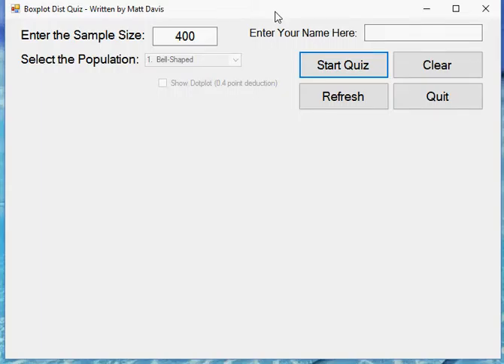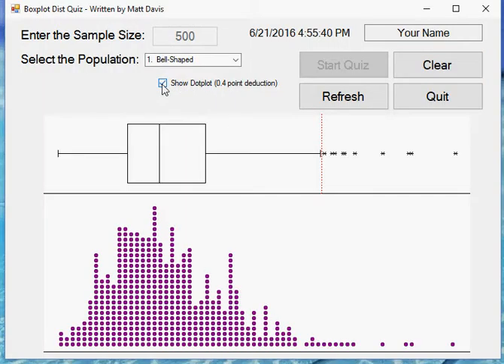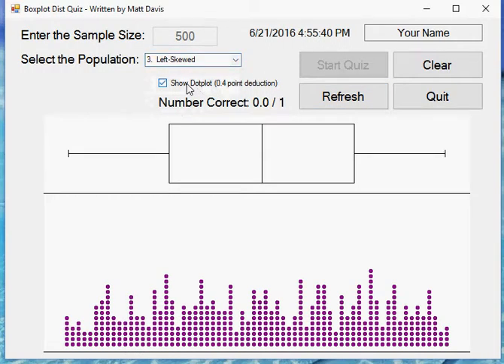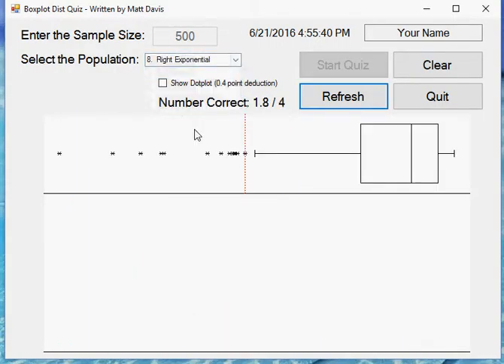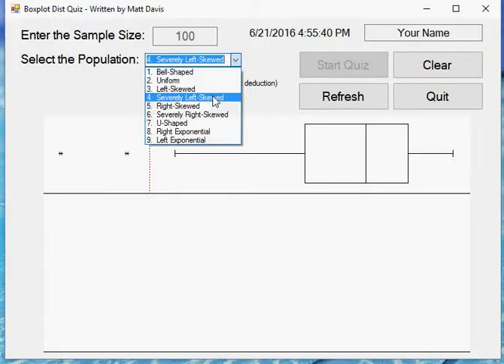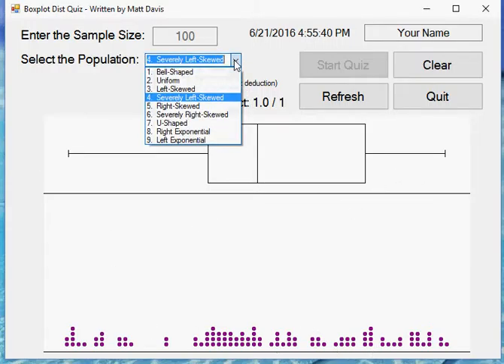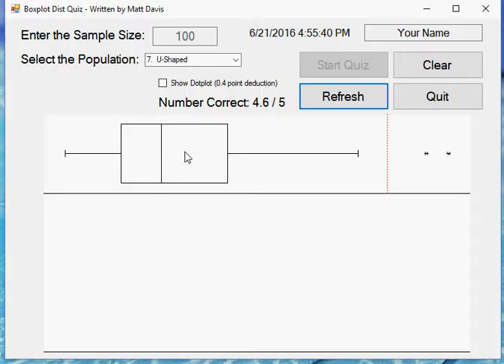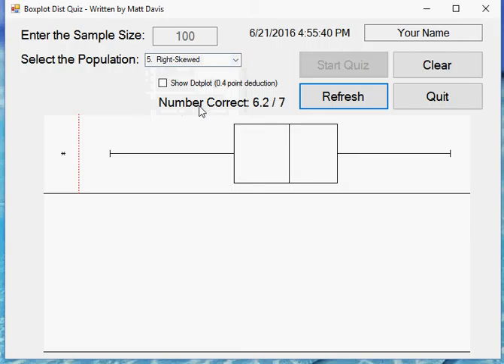Distribution Shape from Boxplots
This video shows you how to use the boxplot from a random sample to try to identify the most likely shape of the population the sample was taken from.